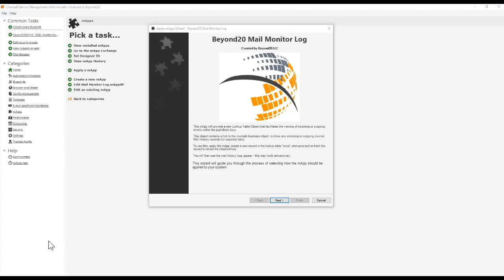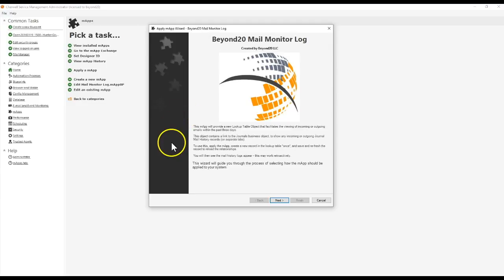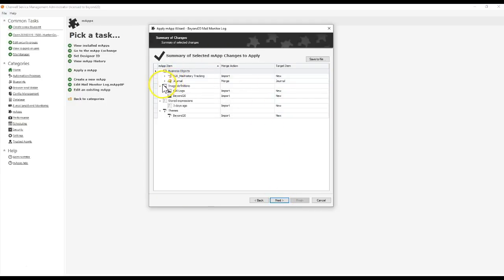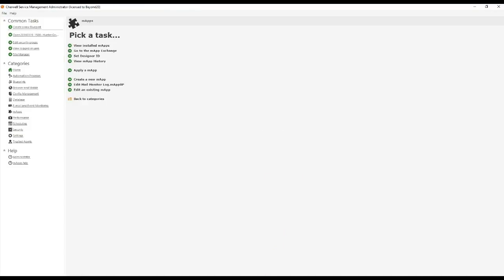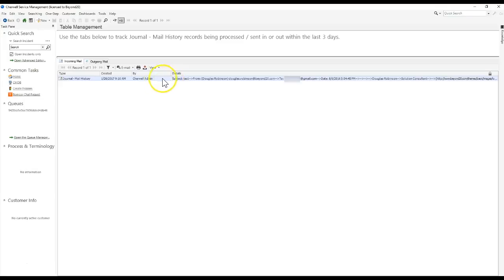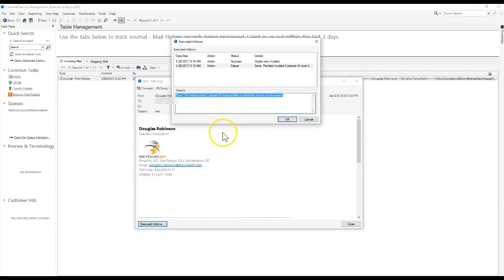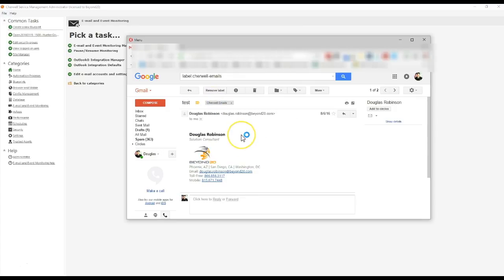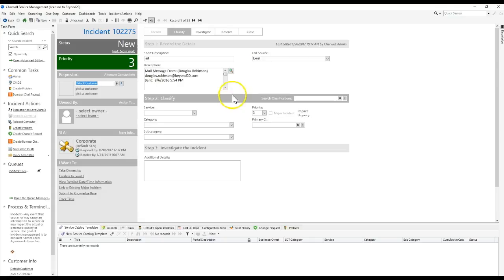Email Monitor Logging mApp: Troubleshoot Event Monitor Errors From Table Management in Cherwell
Like what you see?